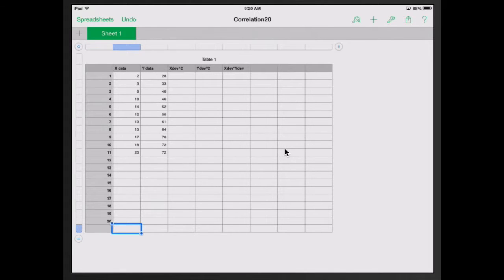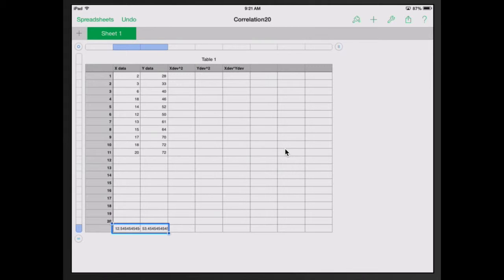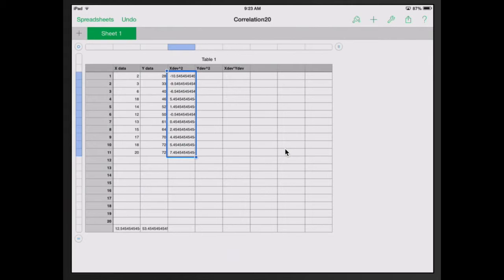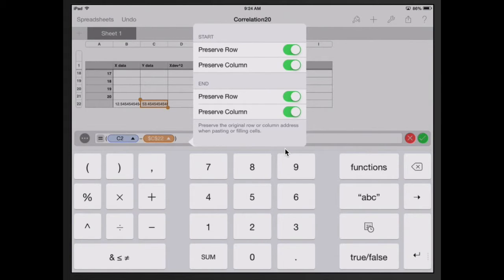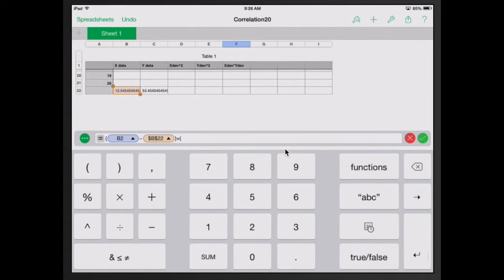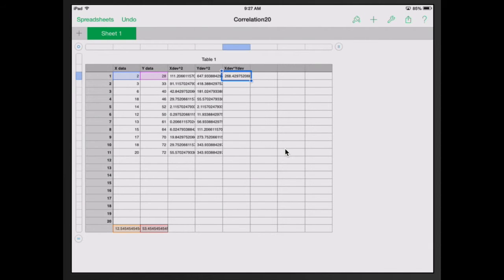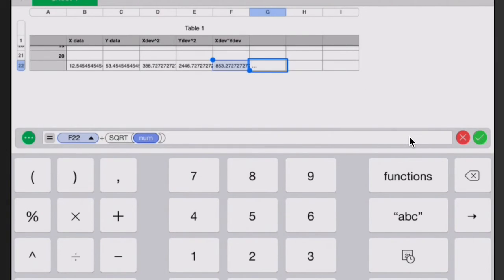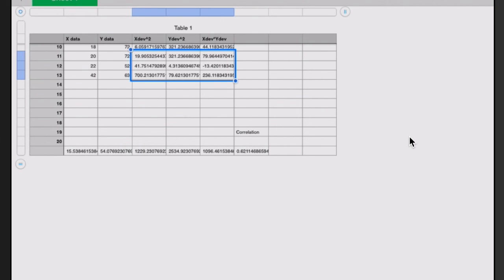CorrelationNumbers_iPad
This video is about CorrelationNumbers_iPad